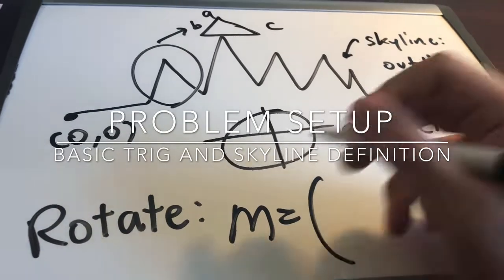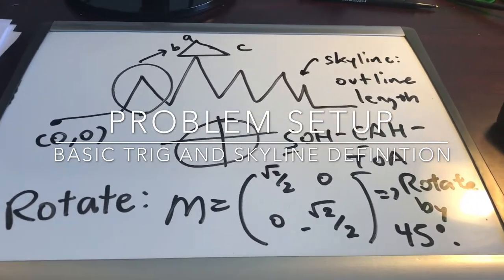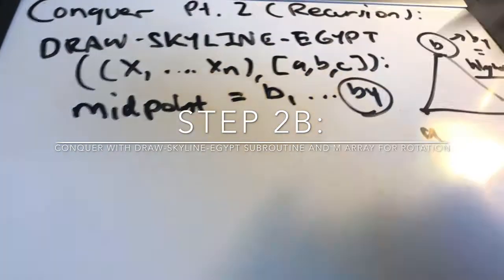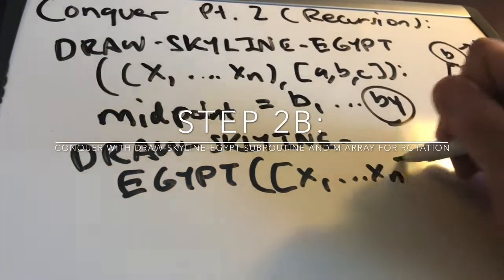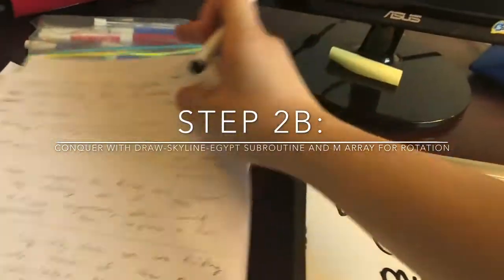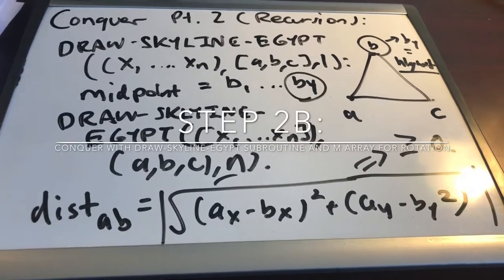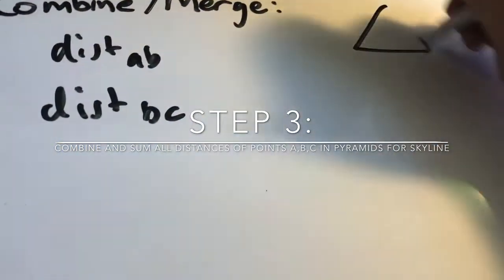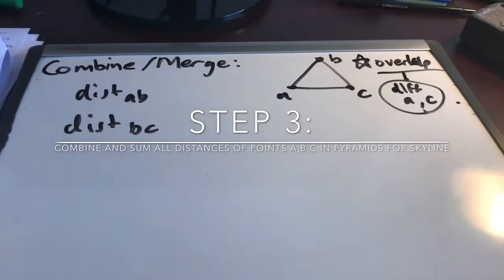Algos in 10 Episode 3: Egyptian Skyline Problem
We use the principle of Divide and Conquer to solve a variant of the famous skyline interview problem for interviews.

Note: we used the sine of 45 degrees to get the value of M arrays (and its negation): M = (sqrt(2)/2,0,0,sqrt(2) / 2).